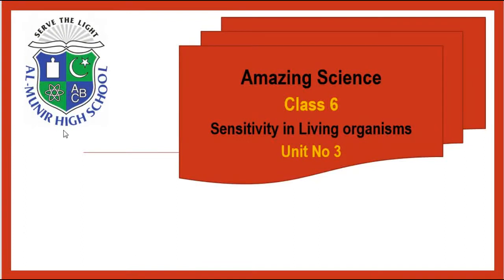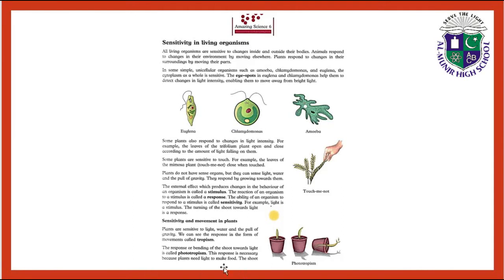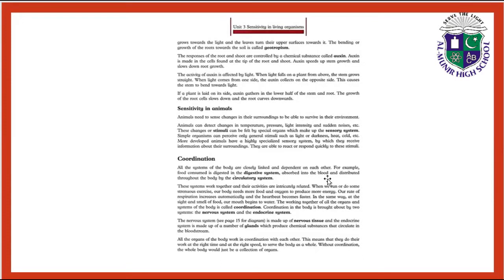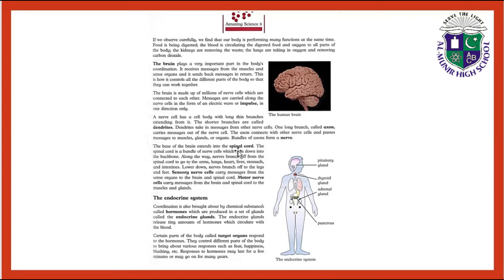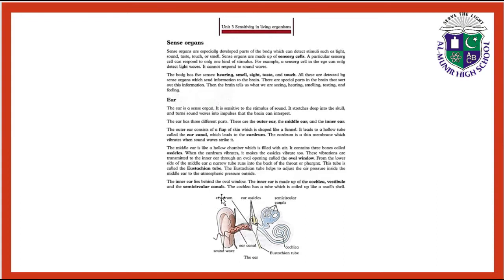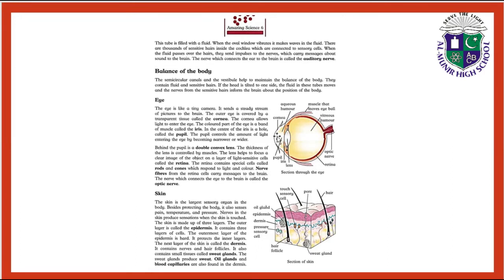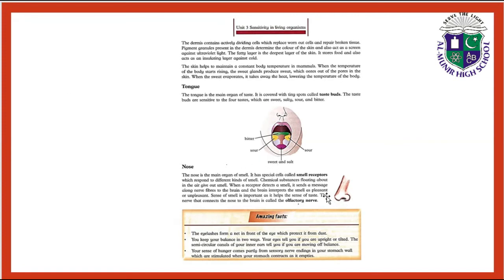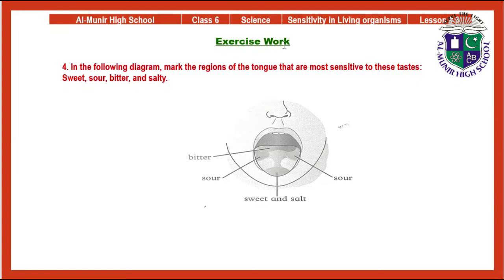Class 6 Science Unit no. 3